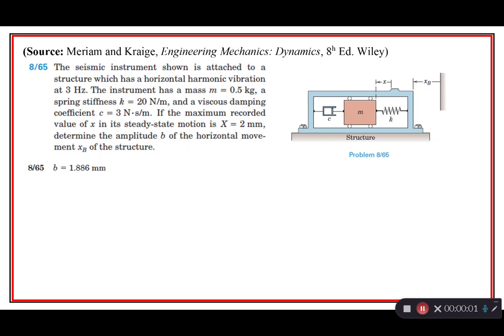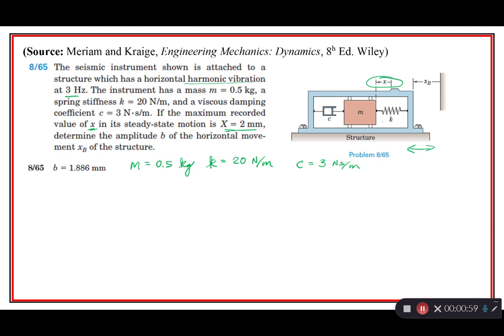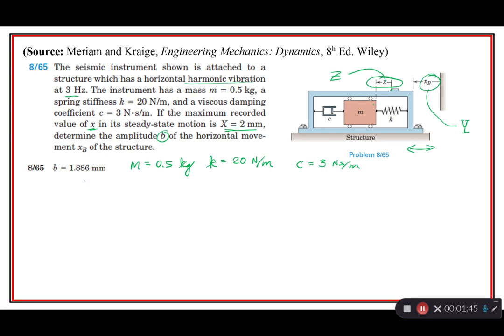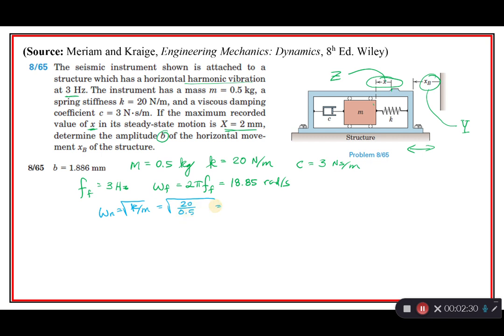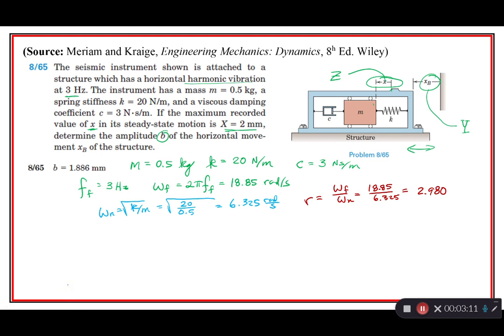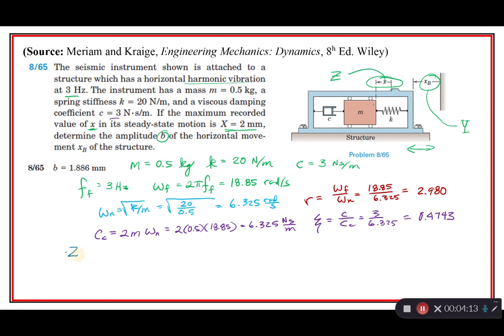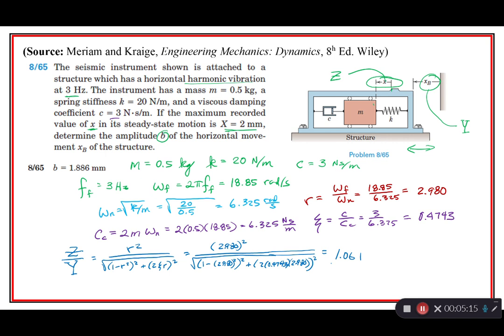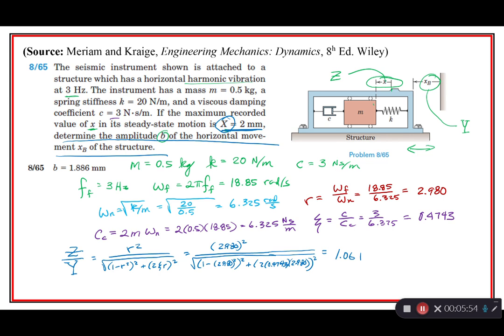F24 ME350 Vibrations I with Applications Week 12 Video 4 Exam 3 Review Example 3